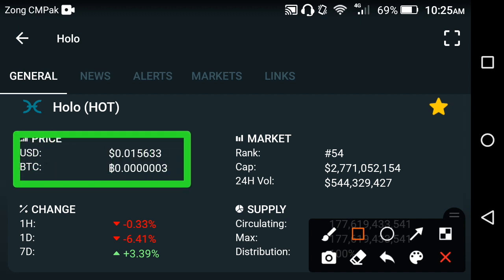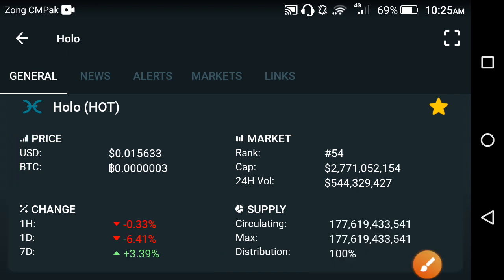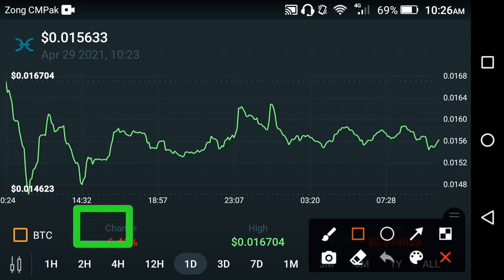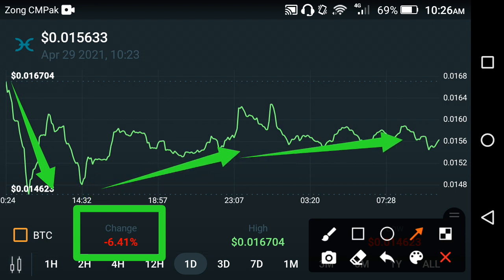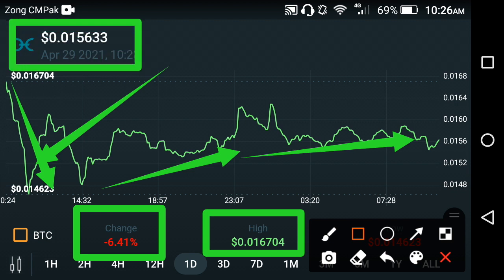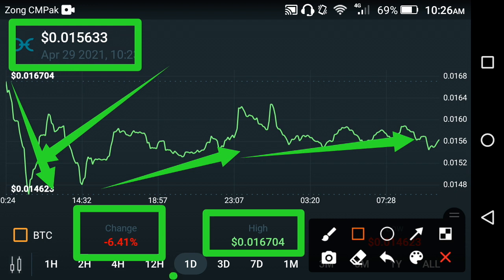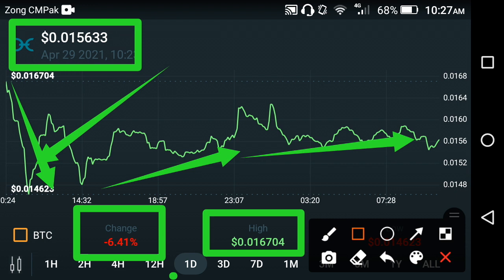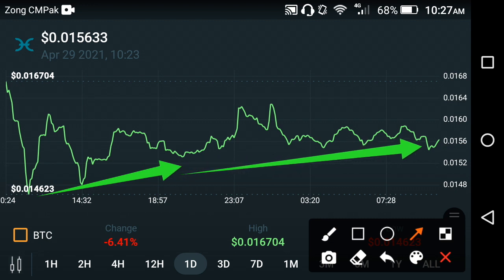Holochain Holders Watch before lost!! Holochain price prediction || Holo hot news today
In this Video i am gone to show you   Holochain Big Jump!! Holochain price prediction || Holo news today || Holo crypto

We Uploading following types of videos:
1) Andriod Apps , Andriod Problem , Andriod Tips and tricks
2) Computer Helps ANY kind of Related Pc Apps , softwere , Online Web and Social Problem.
3) YouTube Related For Example Channel Growing , channel Monetization , Tips and Tricks for viral video.
4) Andriod Apps Review
5) All Social Media Growing , Problems , Tips and tricks Etc.
Some Extra

YouTube Promotion
2) COMMENT ( Random comment )
3) SEE EVERY DAY MY CUMMUNITY POSTS

2 ) How to gain subscribers fast | How to Get subscribers on YouTube | increase subscribers fast 2021

3 ) New Earning App 2021|| How to Make Money Online || Watch videos Earn money || Easy way to earn money

4 ) New Earning App 2021/ Watch video earn money / Money Time app sy paise kaise kamaye